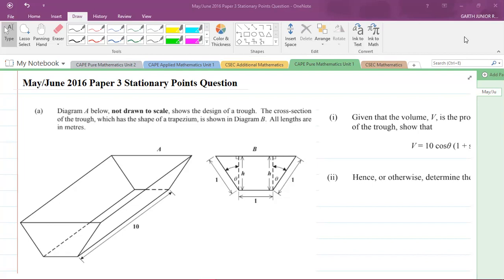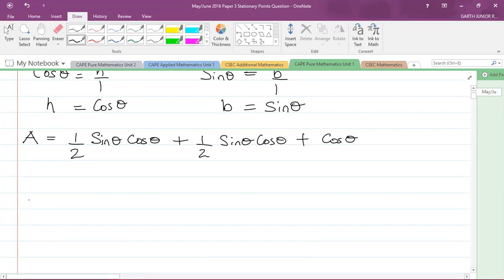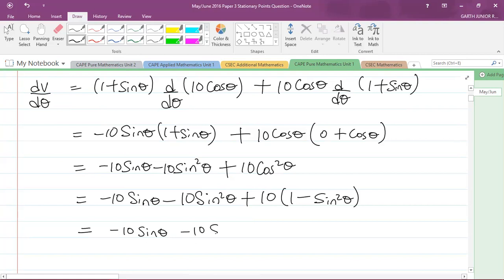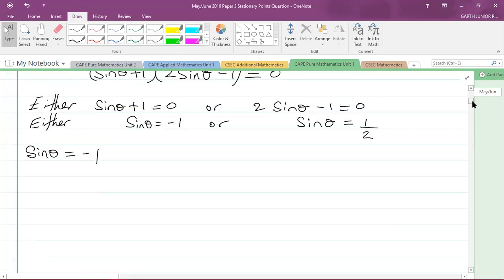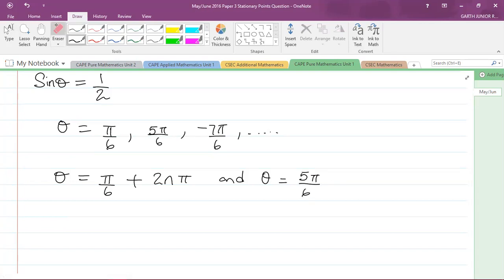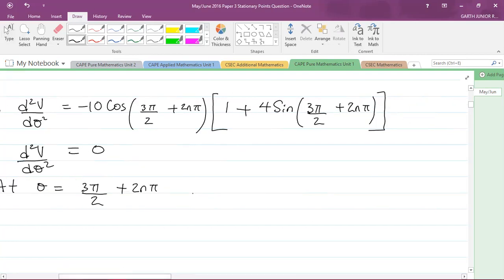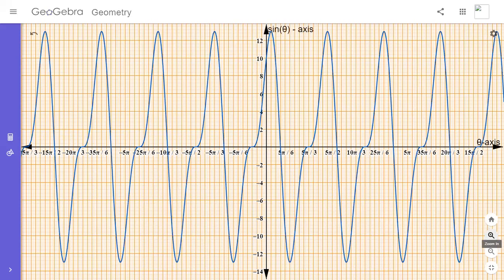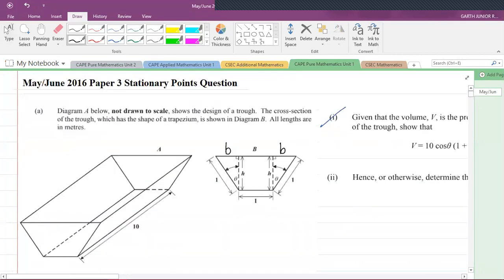CAPE Pure Mathematics Unit 1 - Module 3: Calculus 1 - 2016 Application of Stationary Points Question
Student Ambassador for UTech, Ja explains how to solve one of the most difficult Calculus problems that has ever came in the exam which involves the application of stationary points.